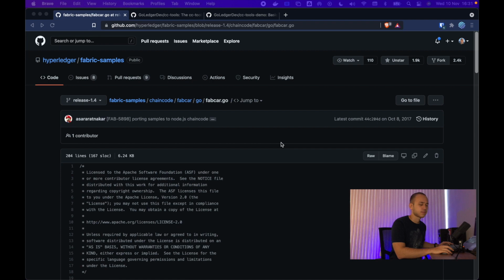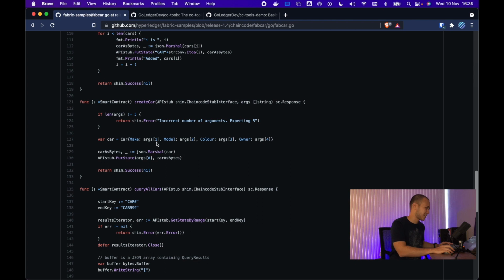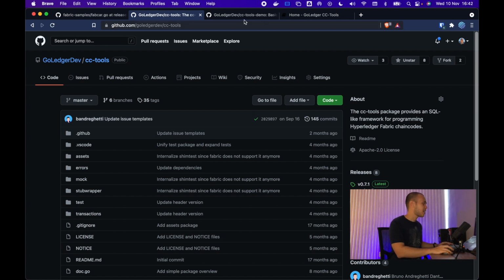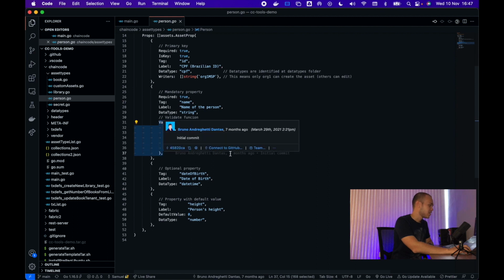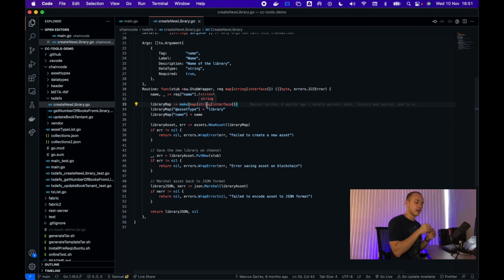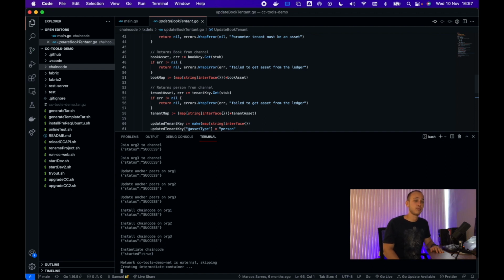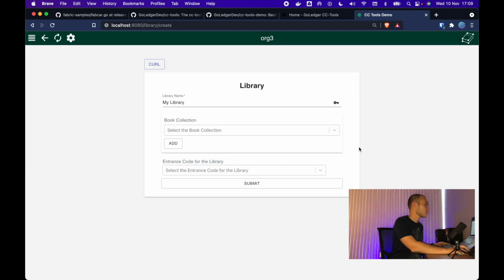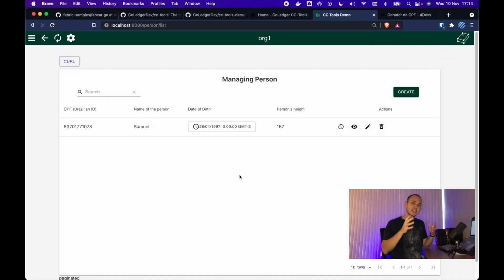Intro to Smart Contract Development in Hyperledger Fabric with CC-Tools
This video is an overview of smart contracts (chaincodes) development in Hyperledger Fabric using GoLedger's library cc-tools.

This video assumes you're a least a little bit familiar with concepts of blockchain and smart-contracts, but also this is aimed at beginners that have an interest in making something concrete with Hyperledger Fabric.

If you want to learn more about Fabric itself I highly recommend checking out the documentation and exploring.

GoLedger cc-tools is an open-source project led by the awesome team at GoLedger and open for anyone looking to develop chaincodes in Go. It implement types and methods that accelerates development enormously. Provides a structure for defining asset types, transactions, data types, validations on asset fields, asset referencing, Ledger operations and a local testing network with APIs for interaction so you can develop with legacy systems or a front-end interface friendly stack.

FEATURES
- Management of transaction details
- Compatible web service

Time-stamps
00:00 – Introduction
01:02 - What is a Smart Contract in Fabric?
07:35 - GoLedger cc-tools
09:39 - Asset definitions with cc-tools
14:45 - Transaction definitions with cc-tools
17:04 - Deploying test network with startDev
19:17 - Bringing up a web interface to transact
25:12 - Conclusion